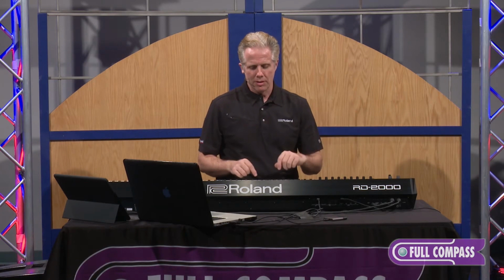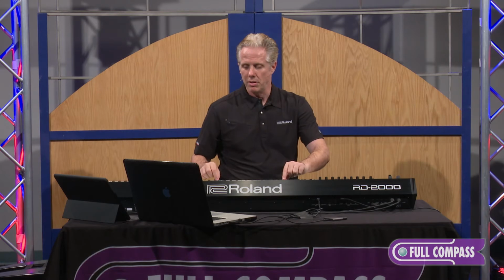Roland RD-2000 Stage Piano - Exploring Keyboard Splits | Full Compass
Equipped with two independent sound engines, premium action, and advanced controller features, the Roland RD-2000 delivers unmatched performance on stage and in the studio. Blending evolved piano technologies with extensive modern control, this next-generation instrument takes the industry-standard stage piano series to new levels of inspiration and creativity.